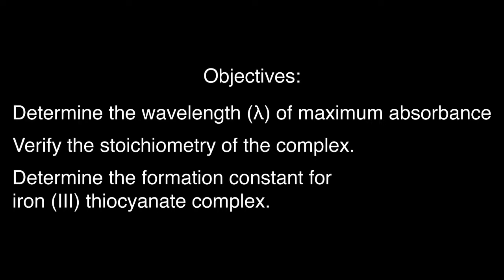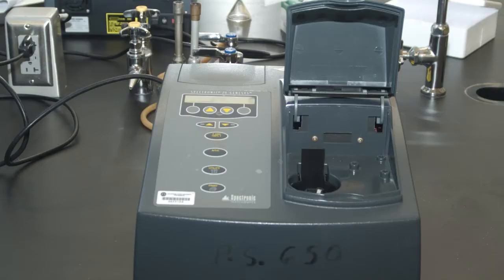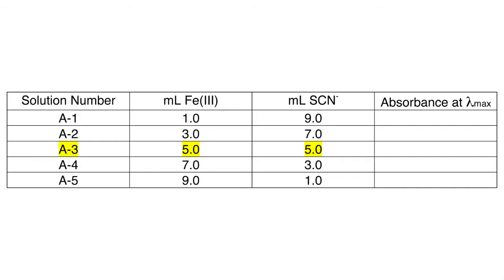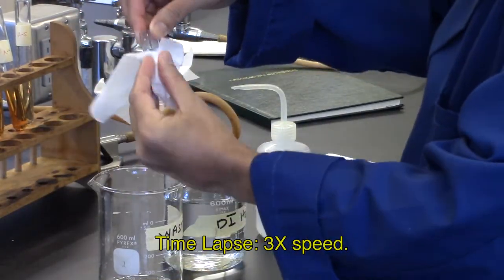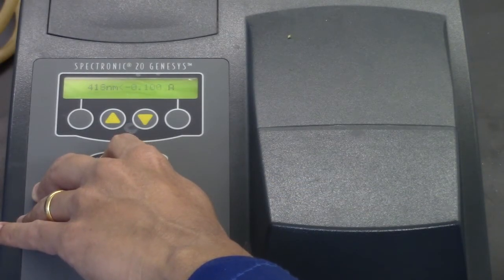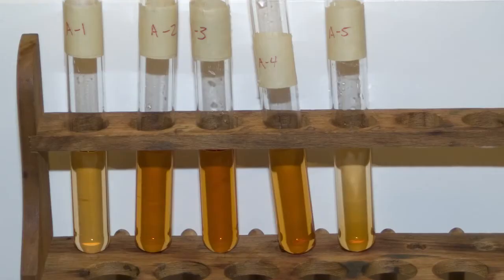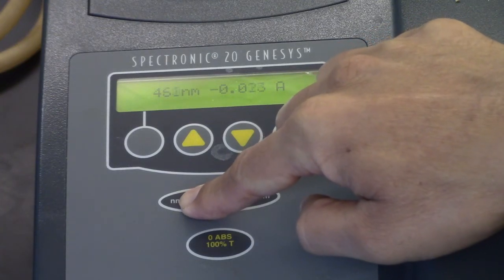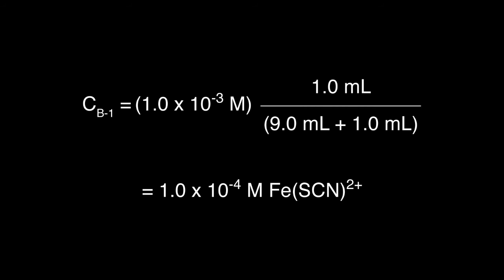Experiment 22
Formula and Formation Constant of a Complex Ion by Colorimetry